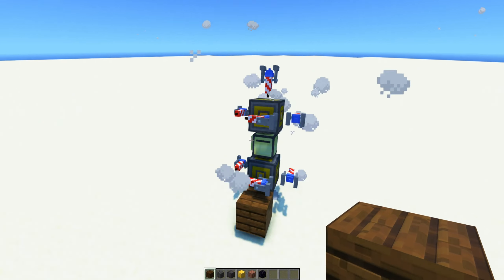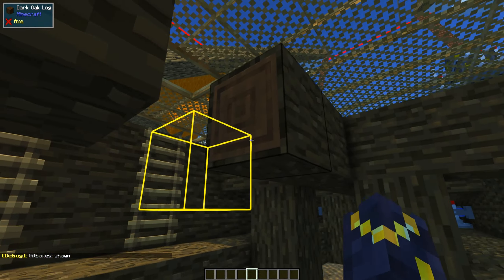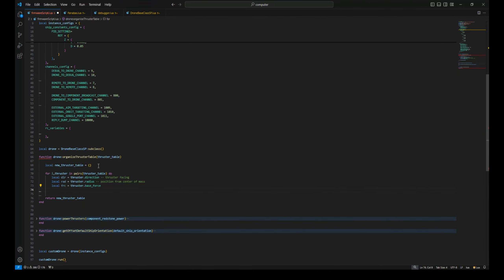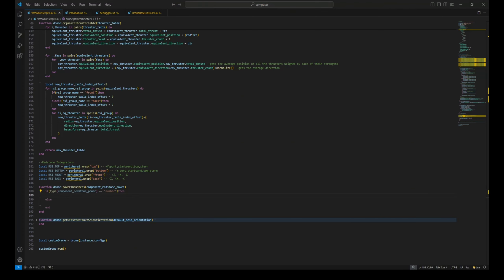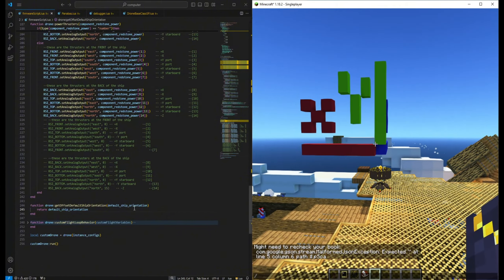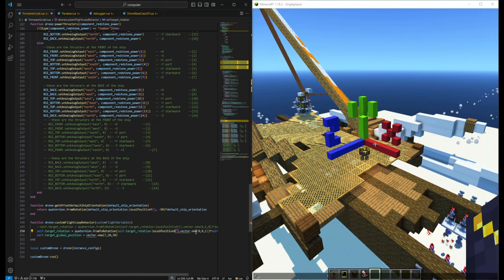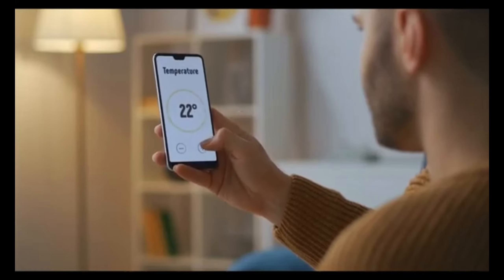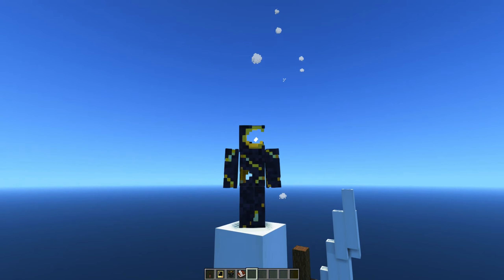How To Omnify Your Ships Using Tournament | PART 3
Timecodes
0:00 - intro
0:18 - Essential Blocks
0:44 - Thrusters
1:54 - Code
4:31 - Default Orientation
5:16 - Custom Flight Behavior
7:18 - PID Tuning
7:54 - Other Feedback Controllers
8:15 - Outro